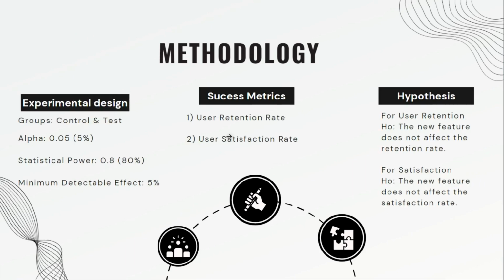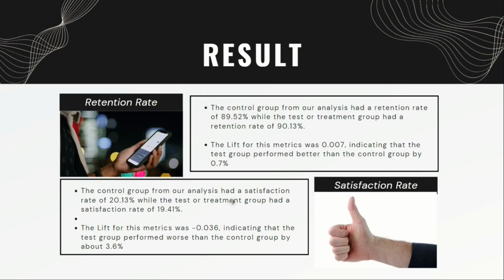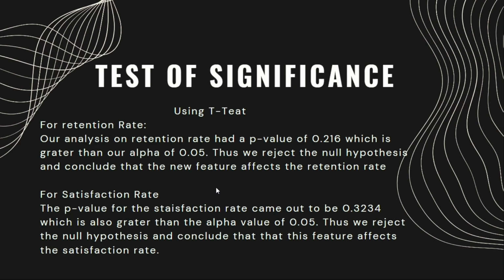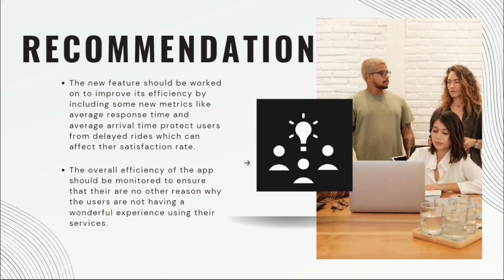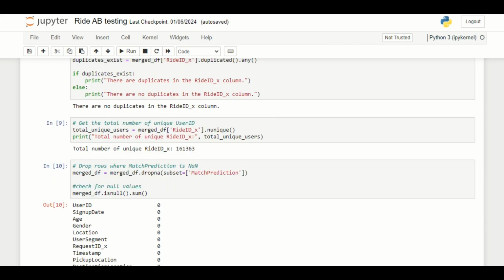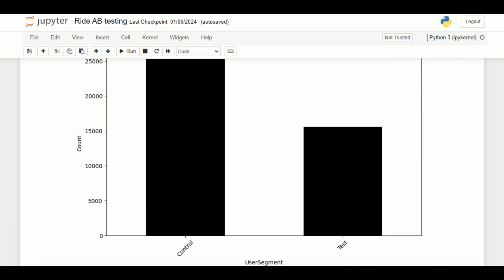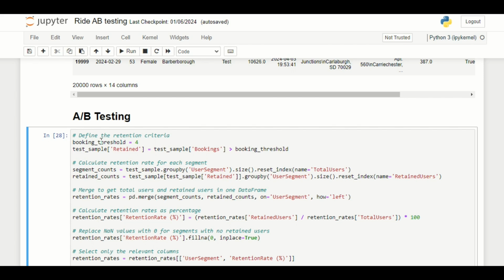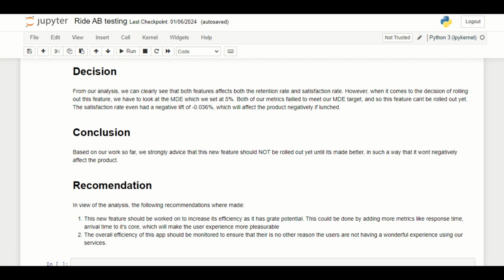Mastering A/B Testing: Step-by-Step Guide for Beginners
Welcome to our comprehensive guide on A/B testing! Whether you're a marketer, product manager, or data analyst, this video will equip you with the knowledge to perform effective A/B tests and optimize your strategies using real life scenario.
🔍 In This Video, You Will Learn:
1. Objective
2. Methodology
3. Results
4. Decision
5. Conclusion and Recommendation
6. Python script walk through